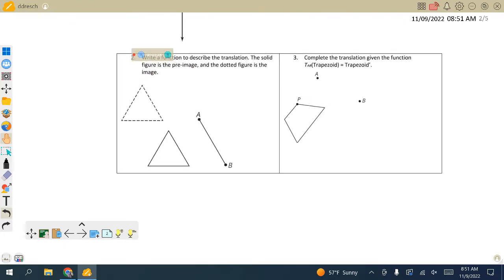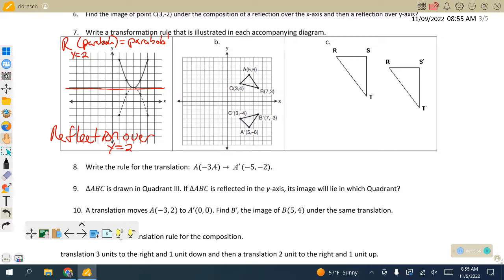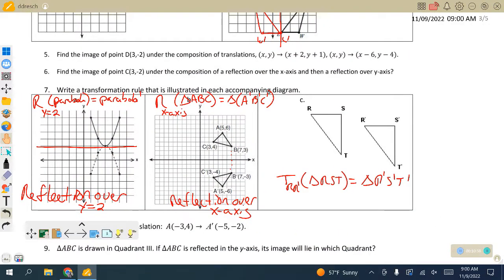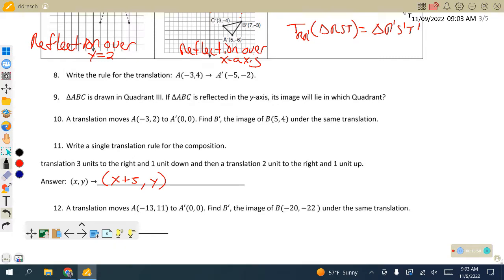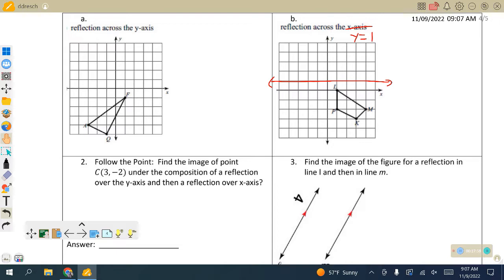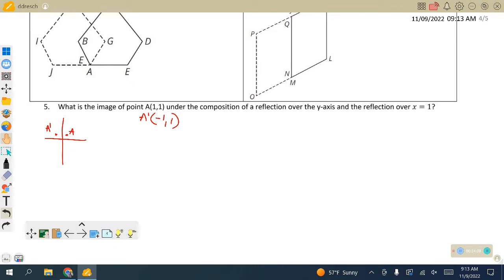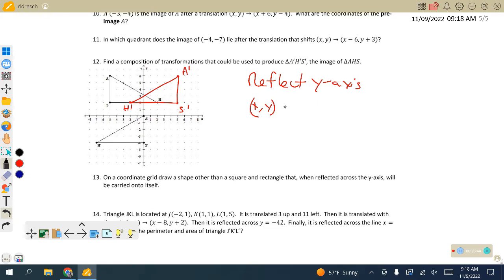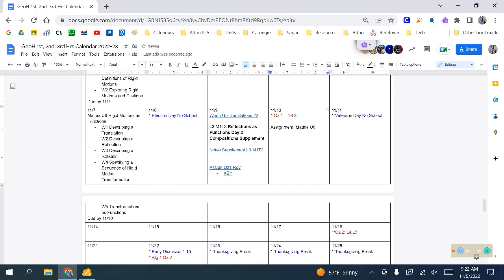Geo 11 9 22